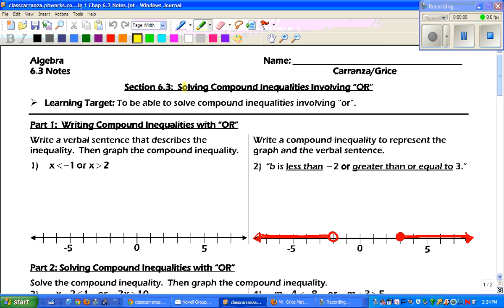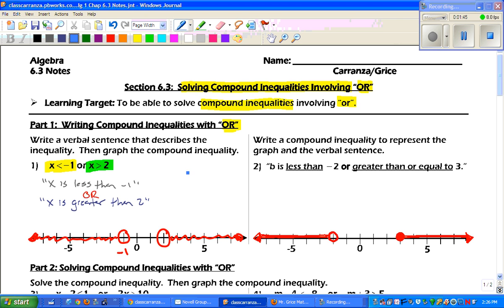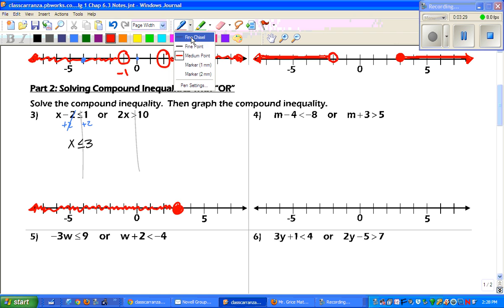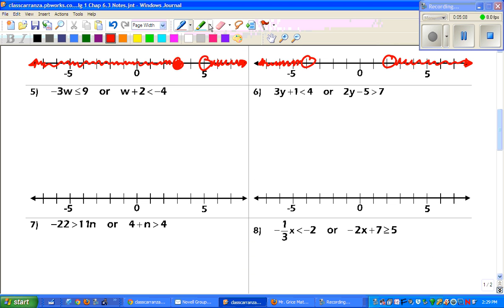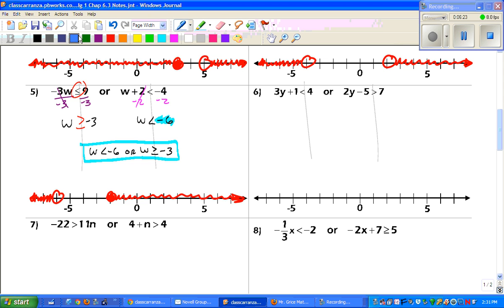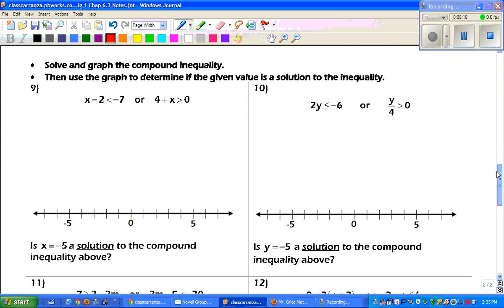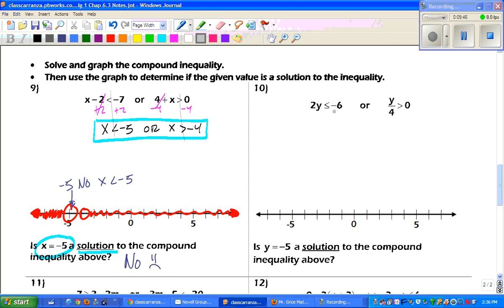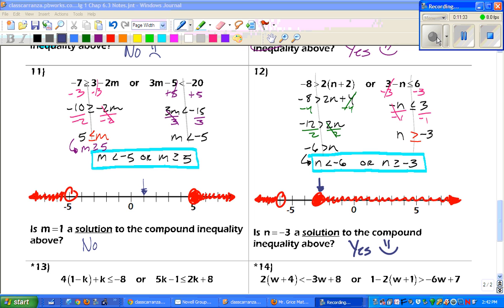AT Alg 1 Chap 6.3 Notes.wmv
ATHS Algebra 1 - Chap 6.3 Notes - Solving Compound Inequalities Involving "OR" - Ms. Carranza & Mr. Grice's Algebra 1 Class